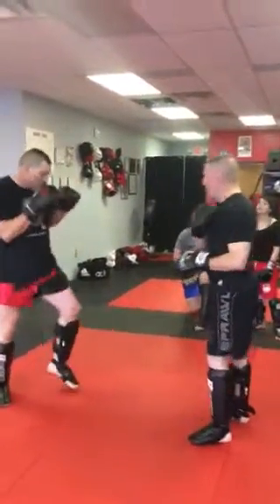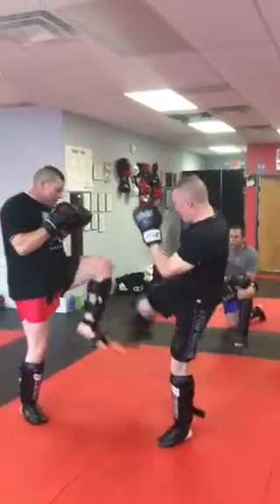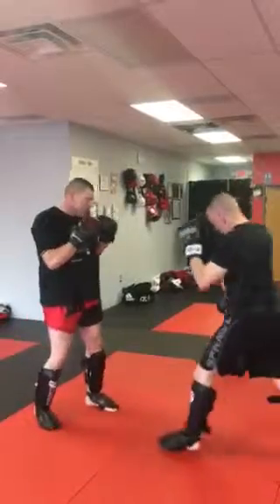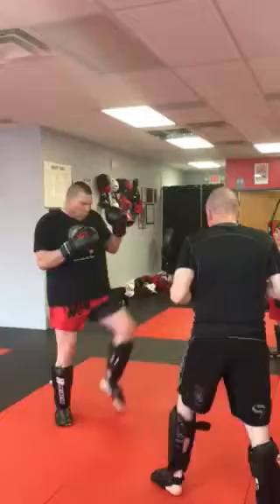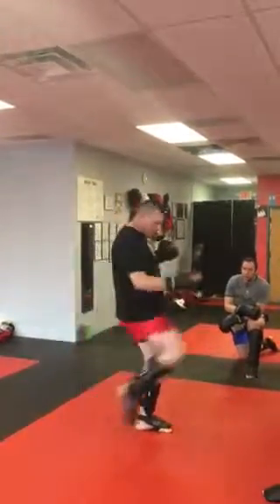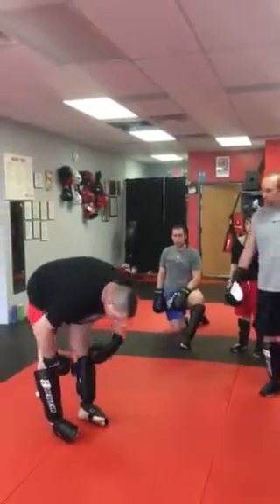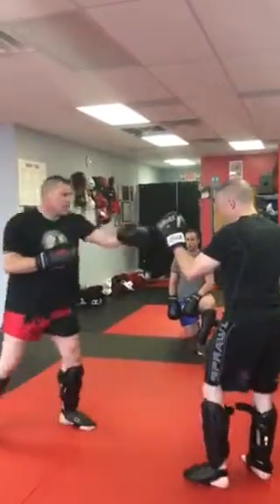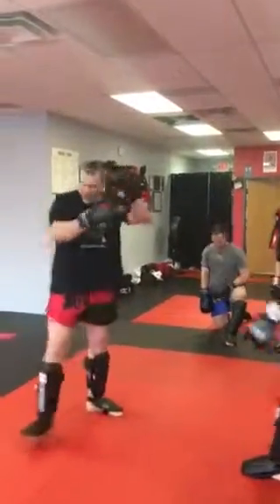Crescent kick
Kevin Conan Bankens shows the outside crescent kick